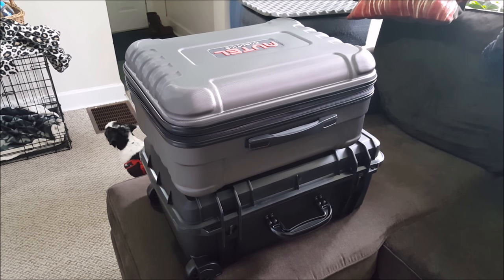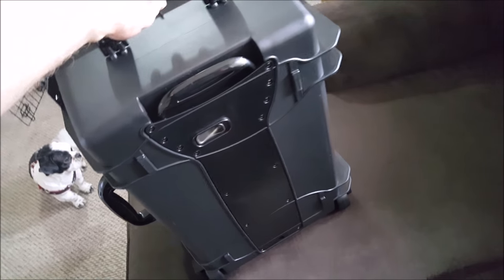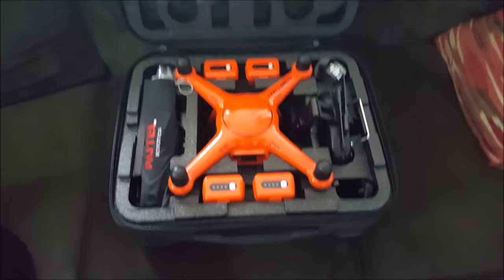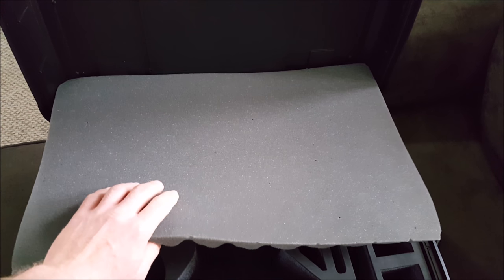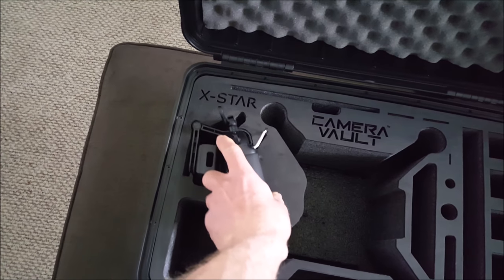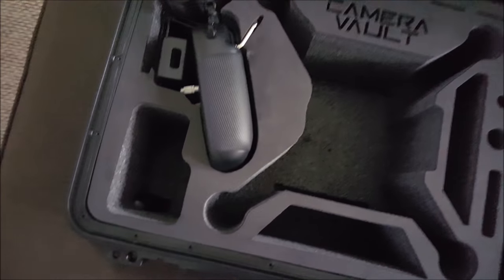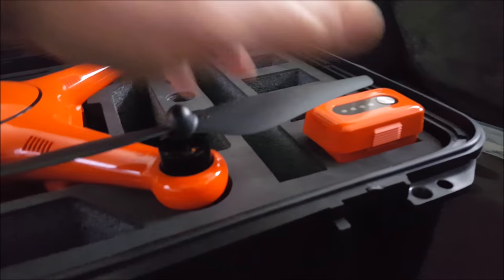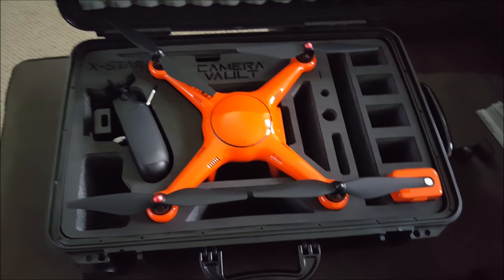Camera Vault Autel X-Star Case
I haven't seen much information or reviews about this case for the Autel X-Star so I thought I would do a detailed overview/review.